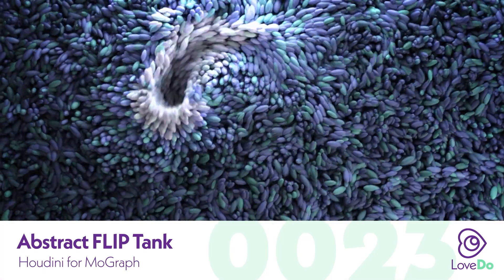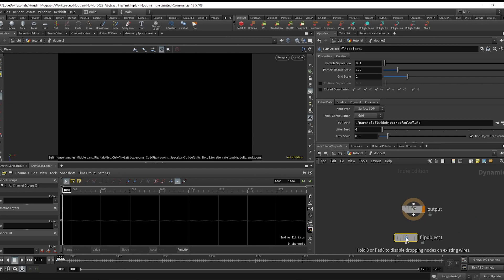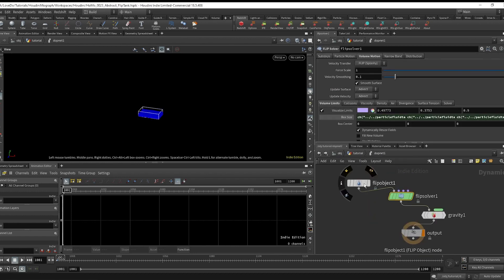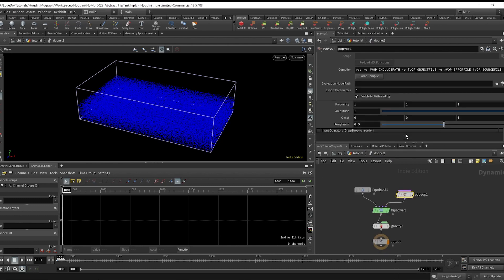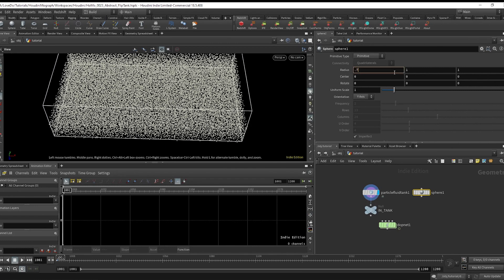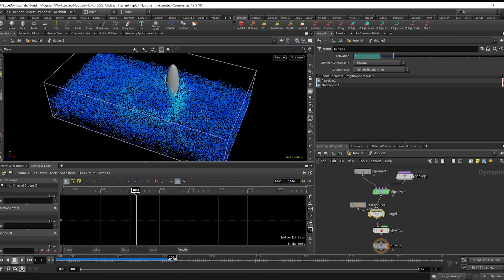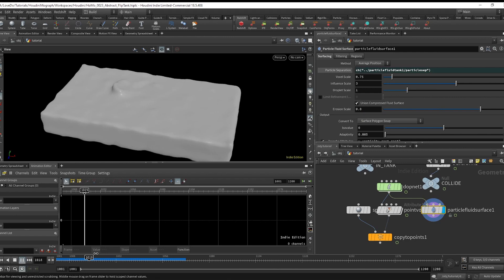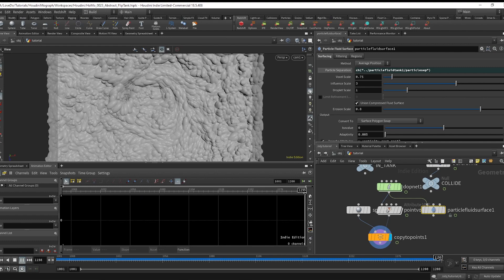Abstract FLIP Tank - Houdini For MoGraph Ep0023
New Portfolio Site is Learn how to use the FLIP tank to achieve an abstract texture look.